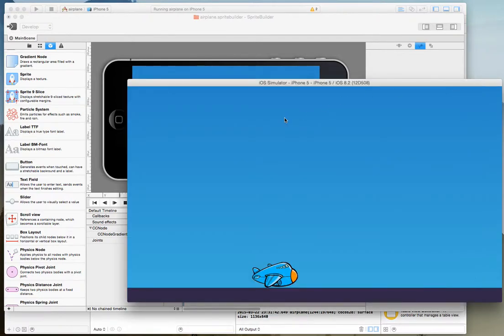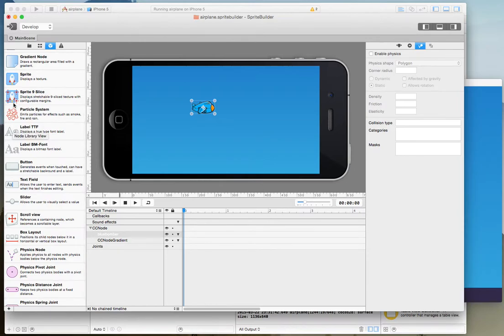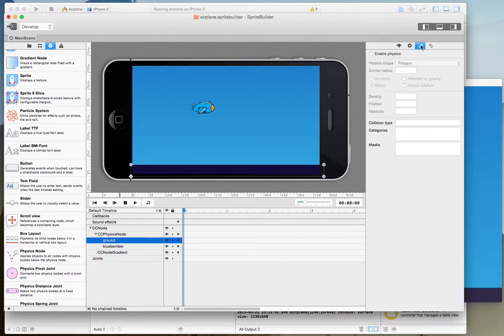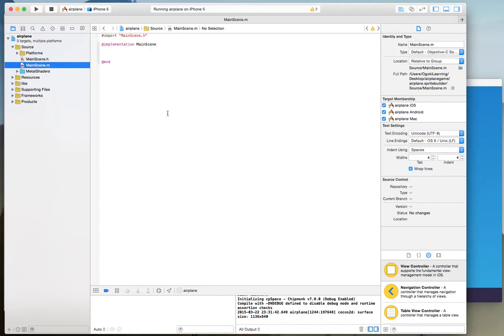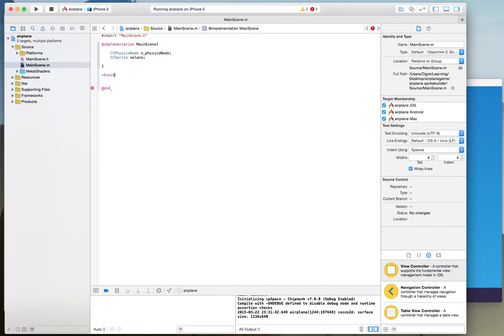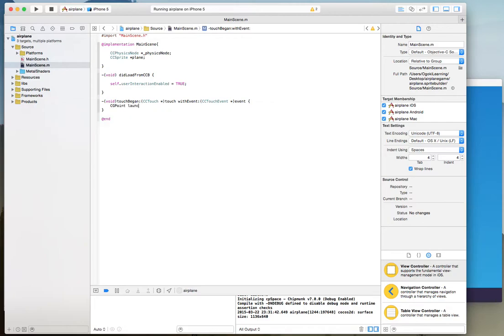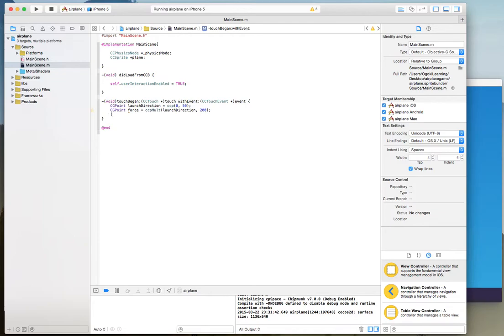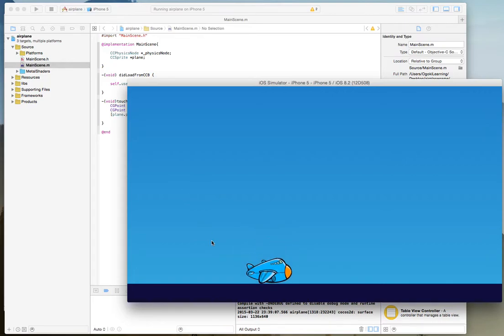Game development tutorial iphone app Applying Force to Object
This tutorial shows you how to apply force to an object by touching the iPhone. An iPhone app game development tutorial uses Spritebuilder to teach you how to create your own iPhone of Android games.  Learn how to apply force using UITouch and userInteractionEnabled in Cocos2D v3.

Follow @Ogoki on Twitter for more game news and tutorials.